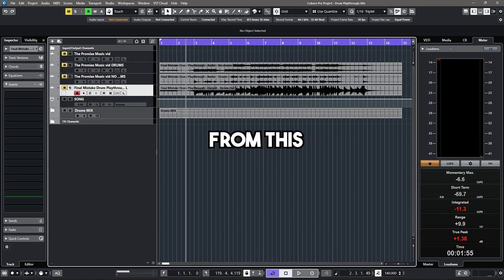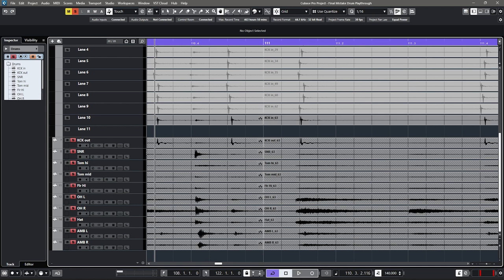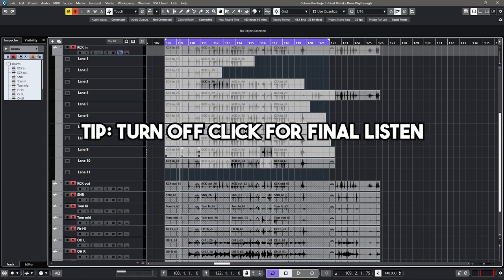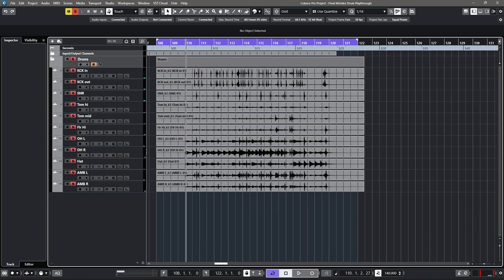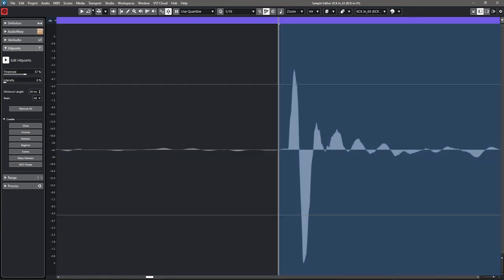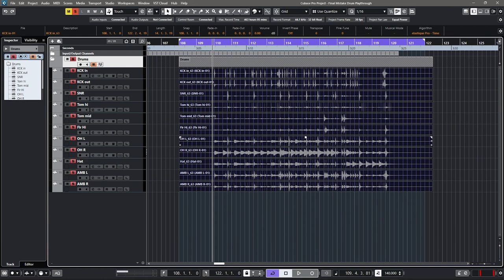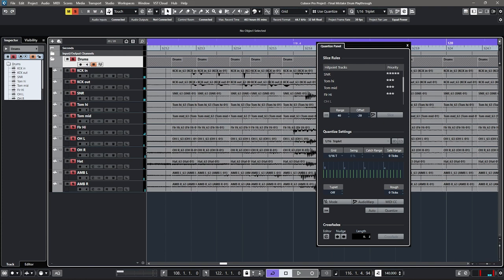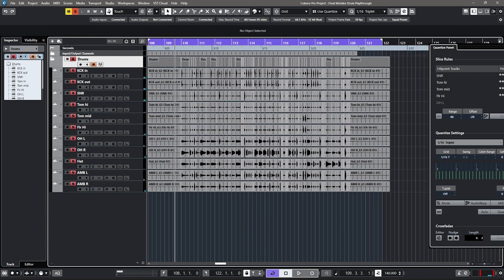How to Edit Metal Drums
Timestamps:
0:00 Intro
1:02 How to Comp Drums
13:00 How to Edit Drums (Audio Warp)
19:18 How to Edit Drums (Slice and Crossfade) My Fav Method
28:20 All Done! Comparison